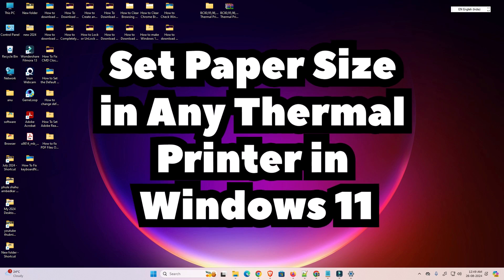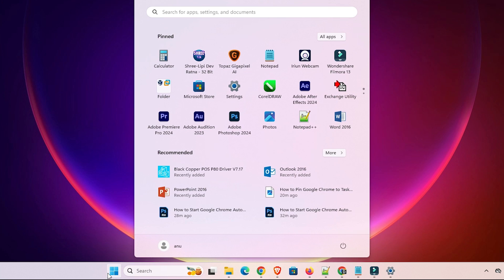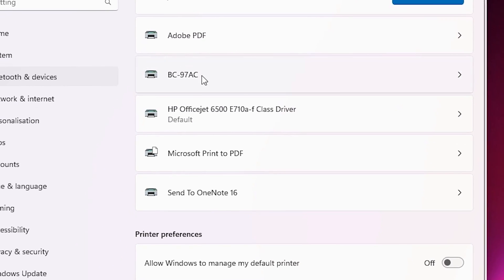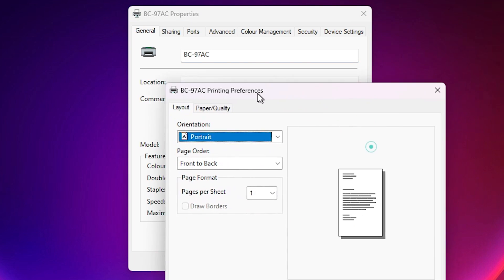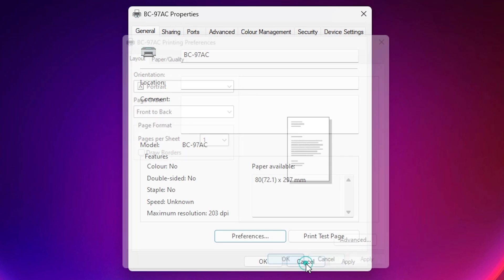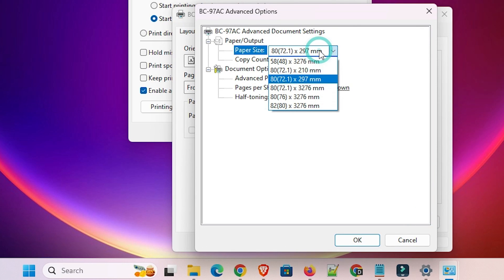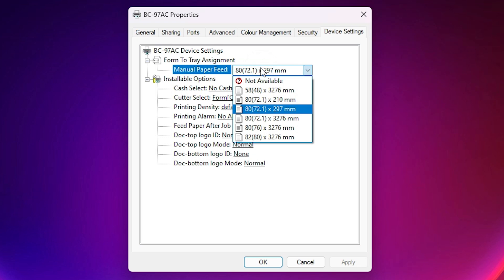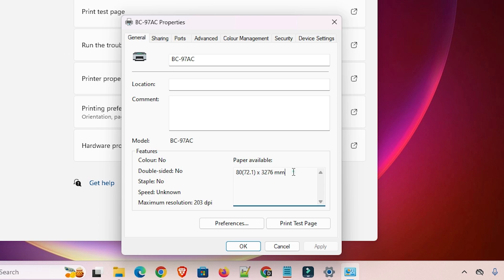How to Set Paper Size in Any Thermal Printer in Windows 11 PC or Laptop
In this video, I’ll guide you through the process of setting the paper size for any thermal printer in Windows 11. Whether you're using your thermal printer for labels, receipts, or custom-sized documents, this tutorial will show you how to configure the correct paper size for seamless printing.

📌 Topics Covered:
How to adjust paper size settings for thermal printers
Configuring custom paper sizes in Windows 11
Troubleshooting paper size issues in thermal printers